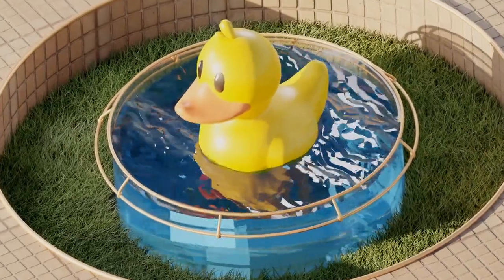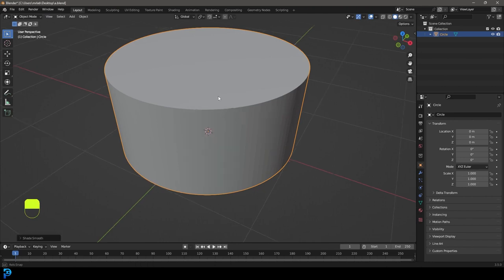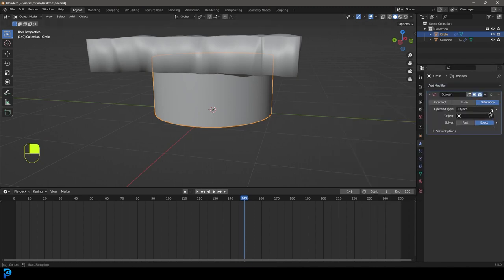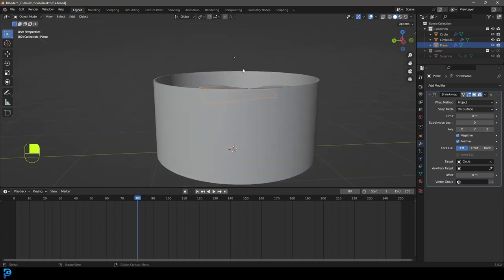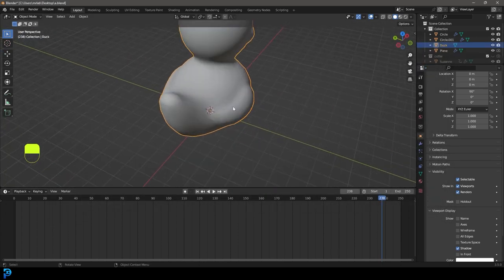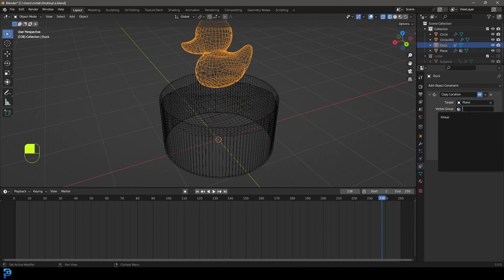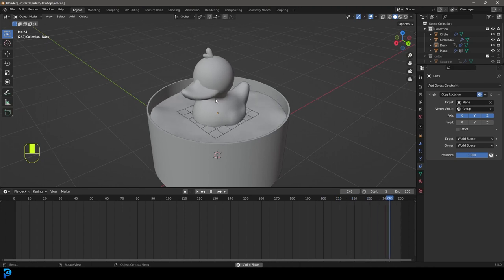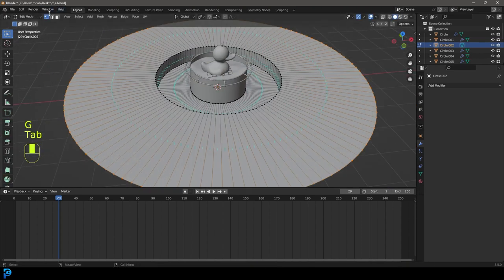Blender Tutorial: Rubber Ducky Animation | HD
Learn how to make a rubber ducky floating in a pool animation, in Blender.